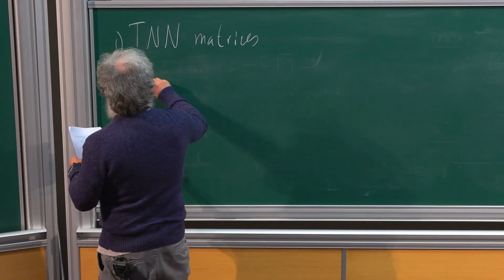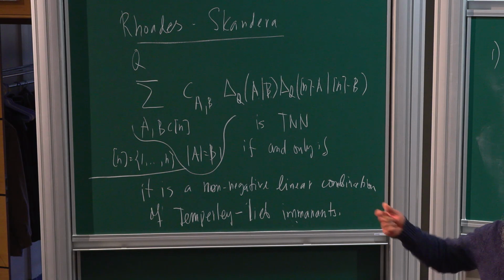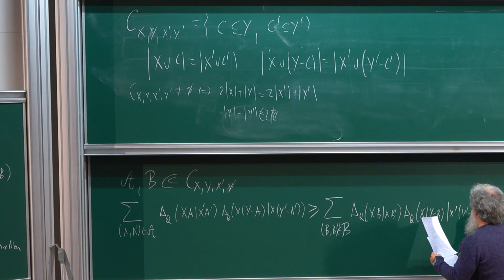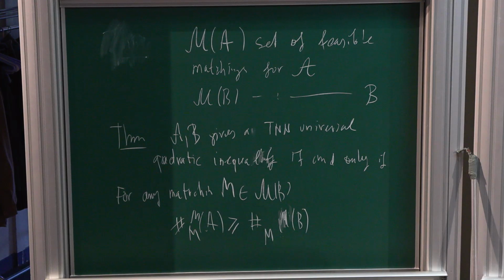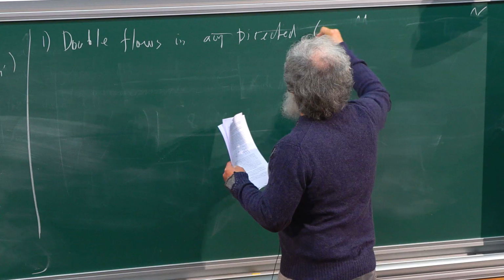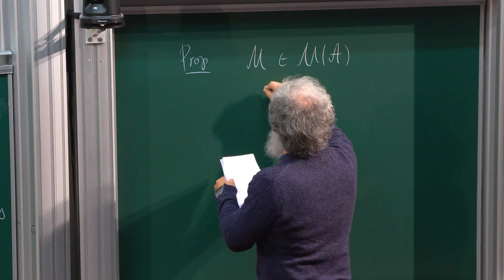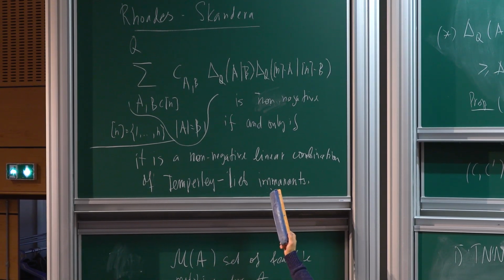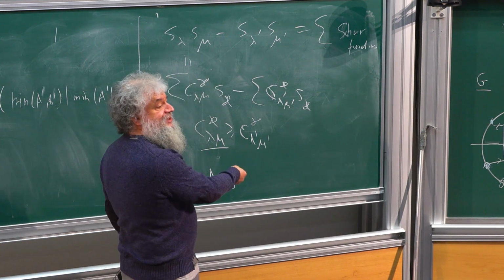Gleb Koshevoy - On Universal Quadratic Inequalities for Minors of TNN Matrices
Gleb Koshevoy (IITP, Moscow)